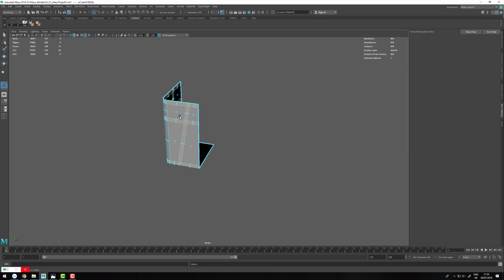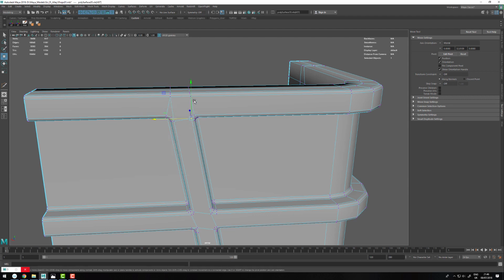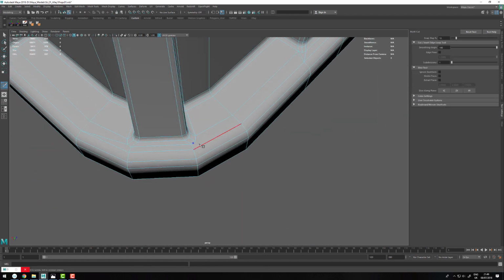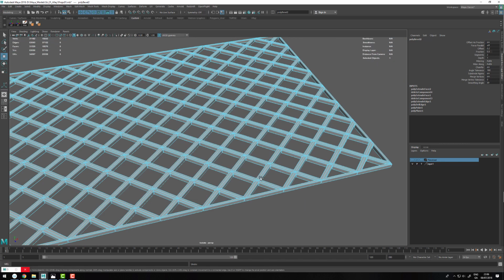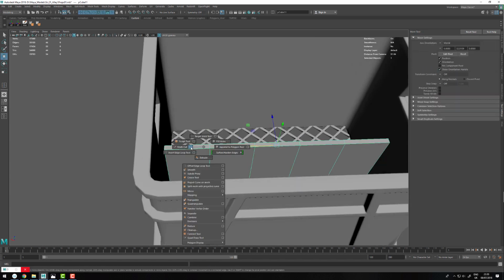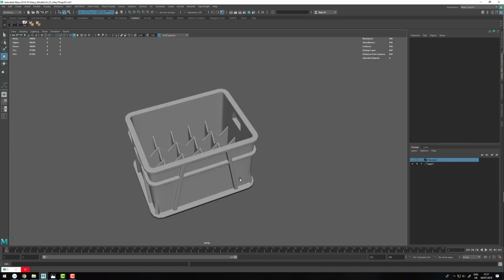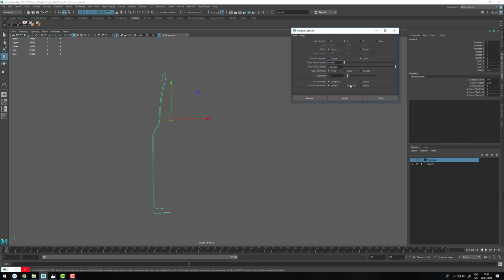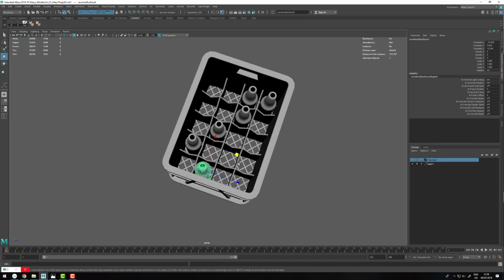Dublin 2047 Part6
If you like the video series and you like to support me please head over